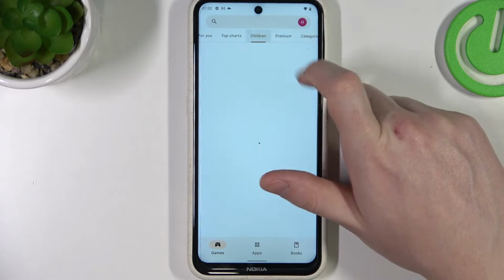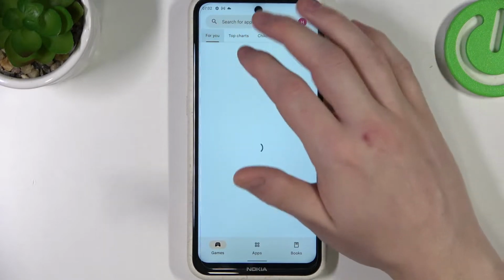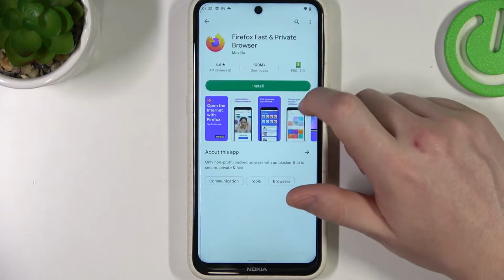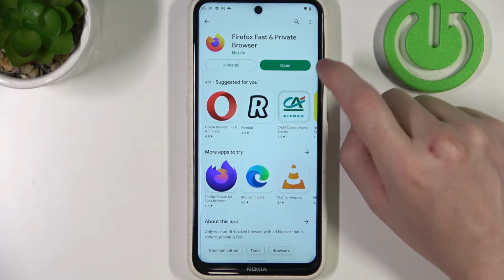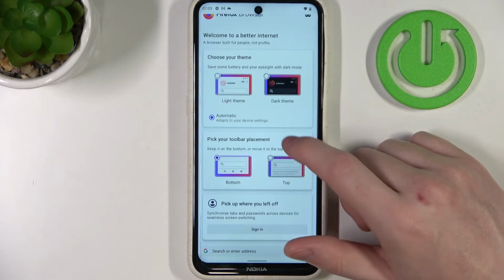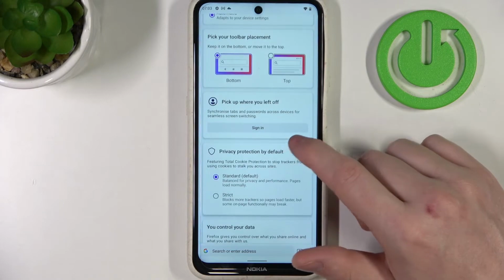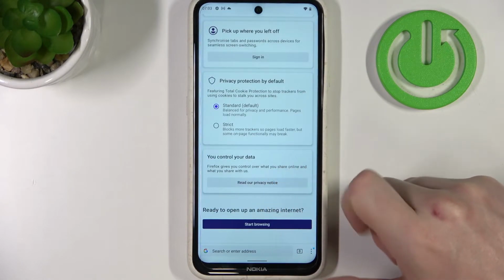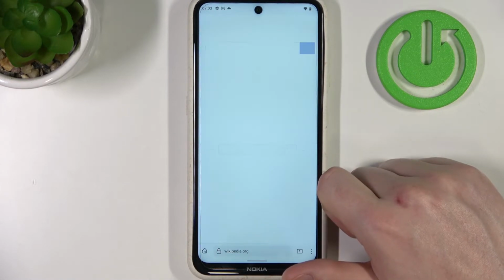How to Install Firefox Browser on NOKIA X10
Find out more info about NOKIA X10:
If you don't like using your default browser on your NOKIA X10 and would like to set Firefox browser as your default browser, watch this tutorial and learn how to do it. Our specialist will show you how to download Firefox Browser from Google Play Store, and then how to start it and adjust it. You will learn how to turn on the dark theme, how to change toolbar placement and more so that you can conveniently use your new default application in NOKIA X10.

How to install Firefox browser on NOKIA X10? How to download a new browser on NOKIA X10? How to download Firefox on NOKIA X10?